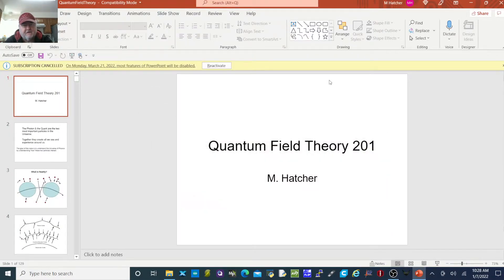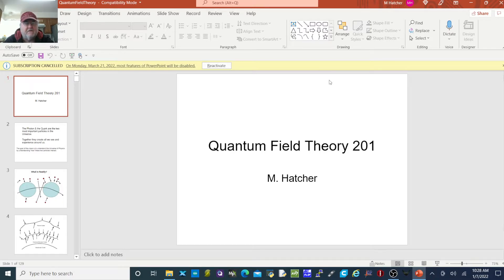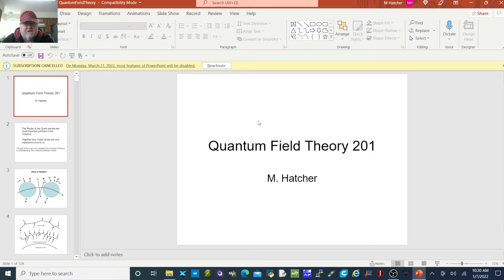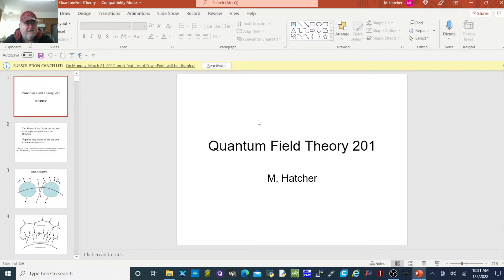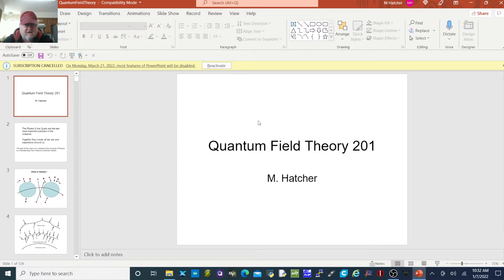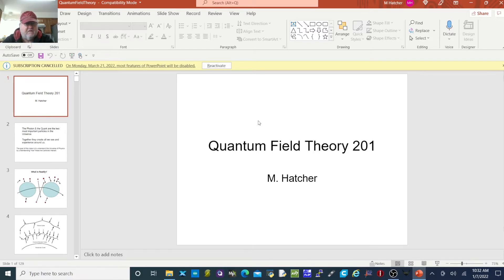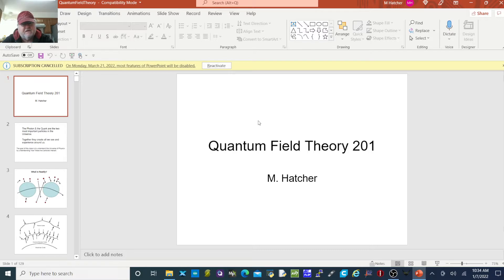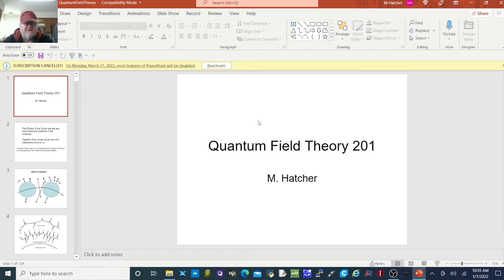How To Succeed At Understanding Quantum Field Theory 20220107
2nd in a series of documentary manuscript videos describing 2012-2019 theoretical papers and books by the author on Quantum Field Theory and Gravity.